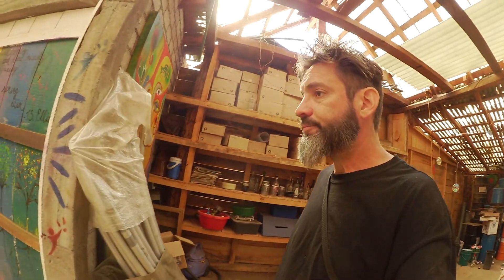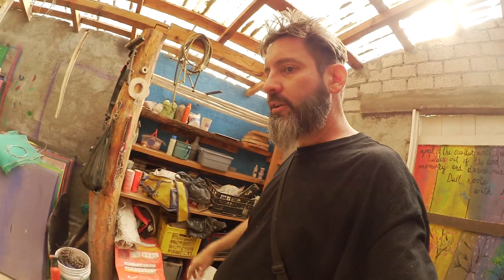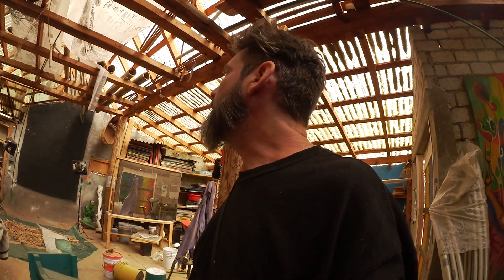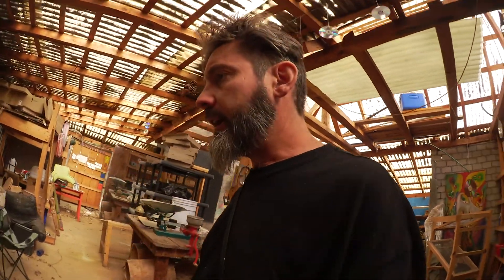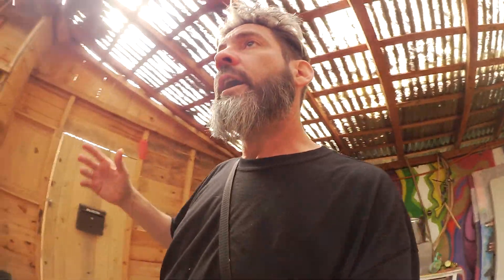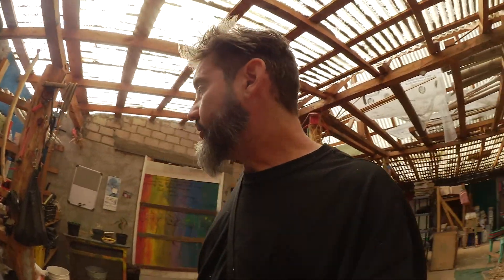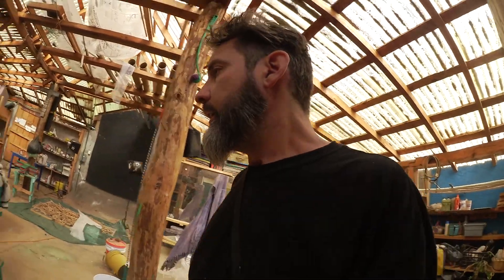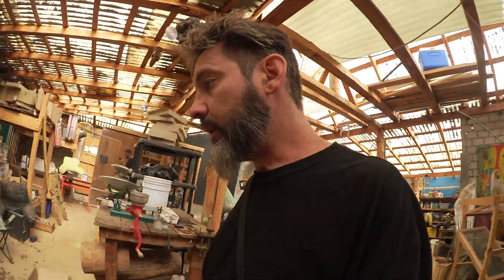studio tour 2018